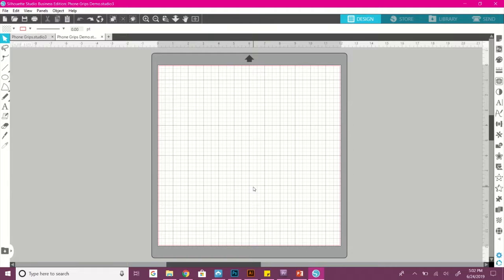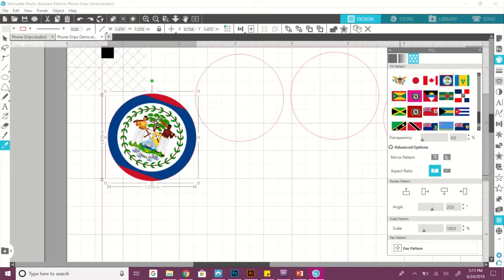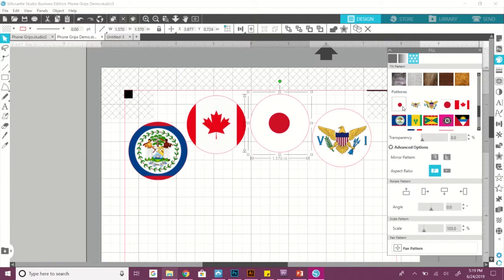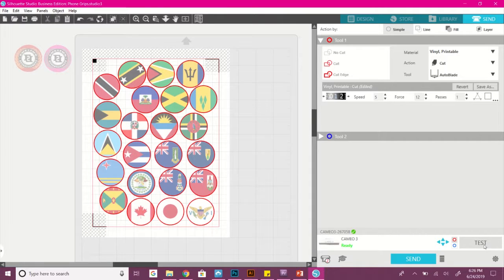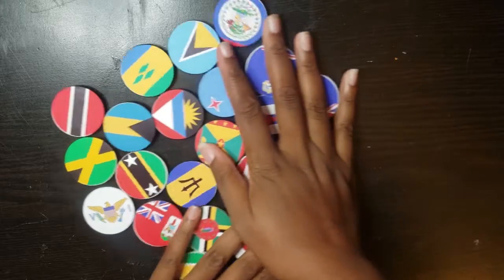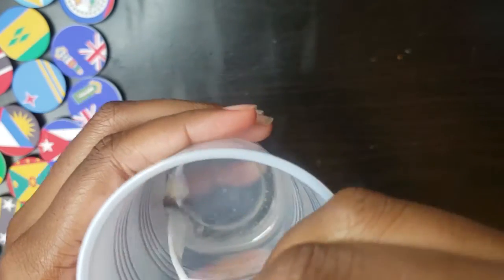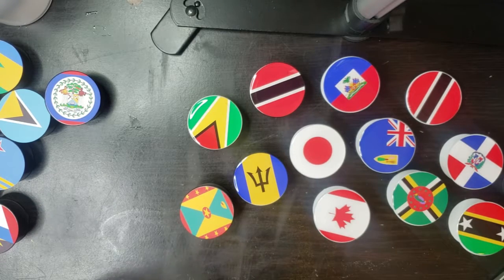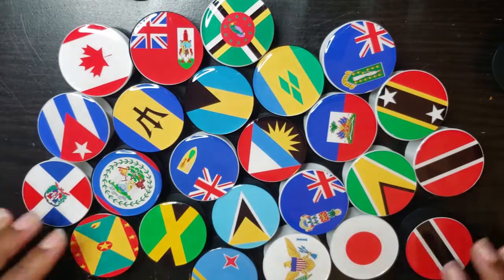DIY Epoxy Phone Grips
Complete tutorial from start to finish on creating custom phone grips using print-and-cut on my Silhouette Cameo 3.

Items Used:
Silhouette Cameo 3
HP Envy 4500
Silhouette America Printable Vinyl
Allumilite Amazing Clear Cast
I am practicing the process for glitter phone grips so I may do a tutorial for that as well :)